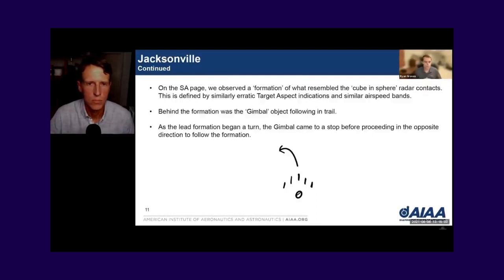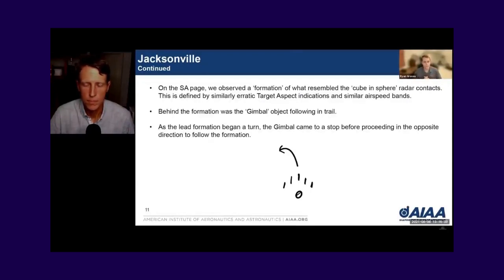Flying characteristics of the Gimbal UFO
In this short video, the F18 pilot who flew during the Gimbal video explains the famous Gimbal UFO's flying characteristics. Is it a secret military experiment? Will Mick West debunk this one? What are your thoughts? Source: Chris Lehto.

➡ You love searching for the truth. So do I. Let’s uncover it together.

I aim to promote and encourage your thoughts on UAPs or UFOs. I want this channel to be a platform for conversations about the topic UFO/UAPs.

Copy right Title 17, US Code (Sections 107-118 of the copyright law, Act 1976): All media in this website is used for the purpose of review & commentary under terms of fair use. All footage & images used belong to their respective companies.